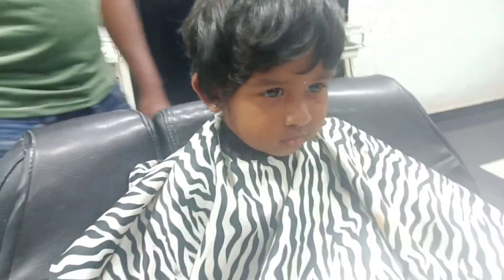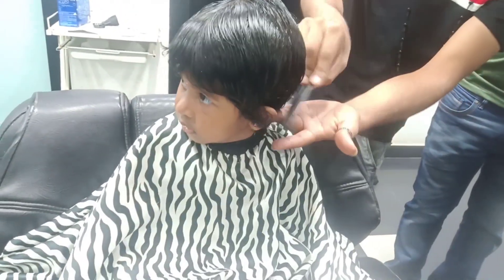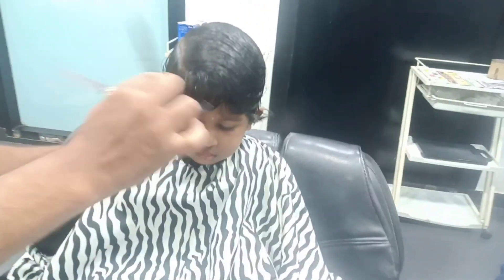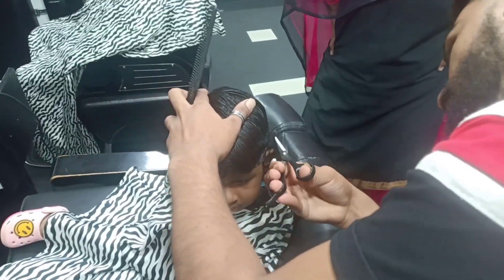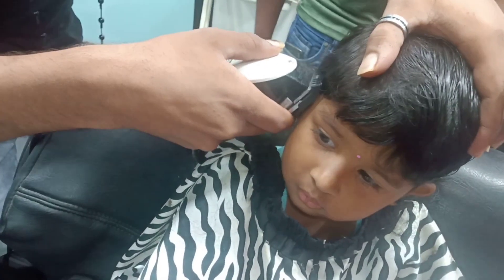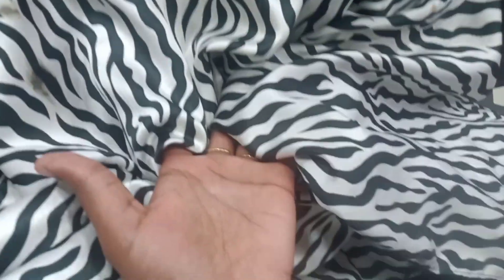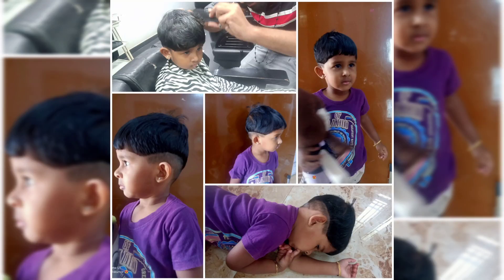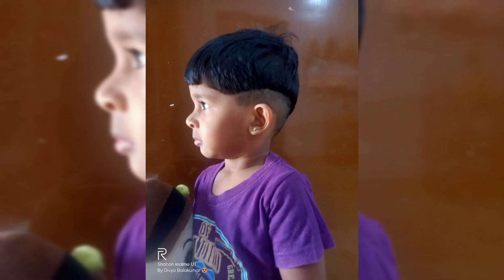First haircut for my baby girl | mushroom cut | 2 year old girl baby hair cut | memories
In this video i have shared my own experience.

Here watch other videos of my channel

Thank u😍